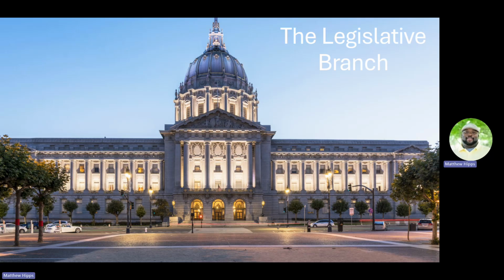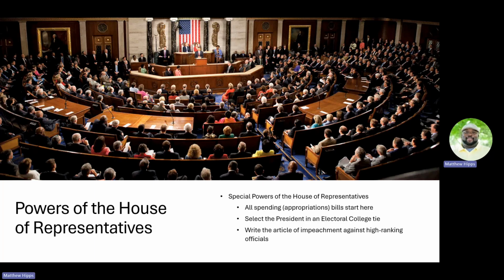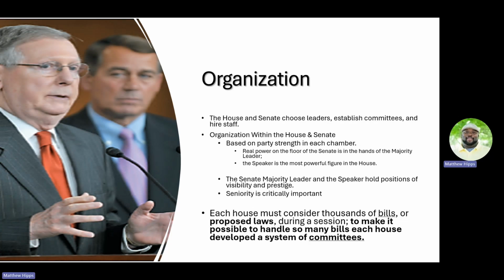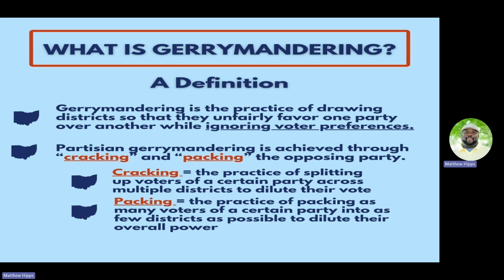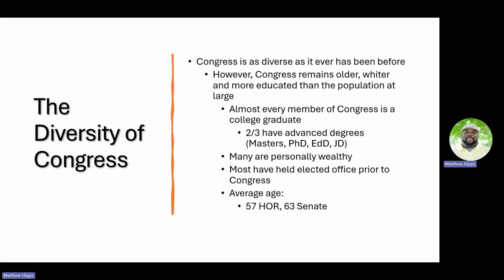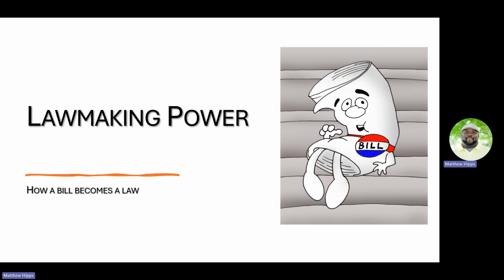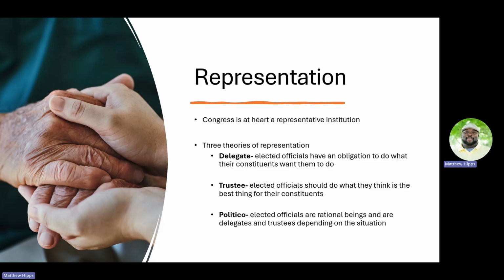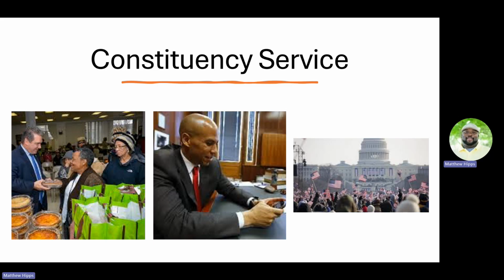Class Lecture Congress Overview